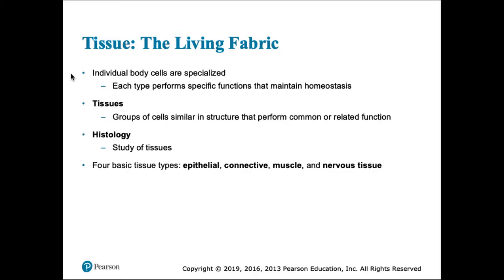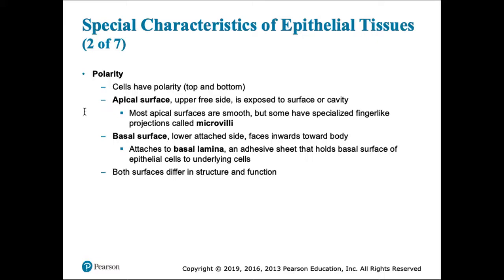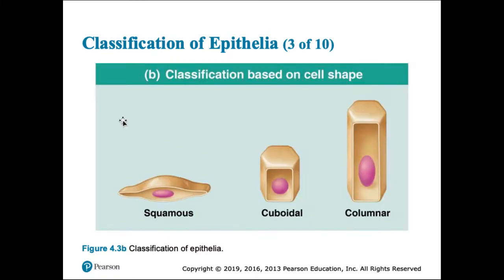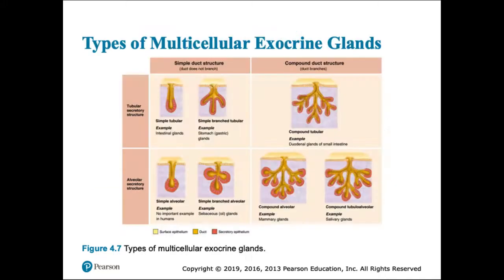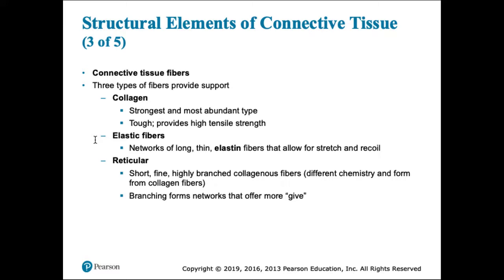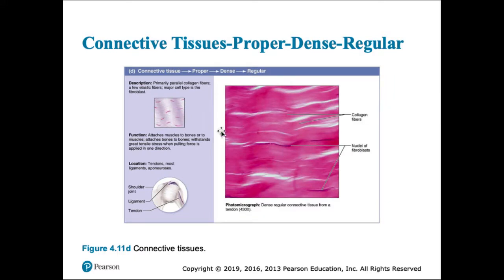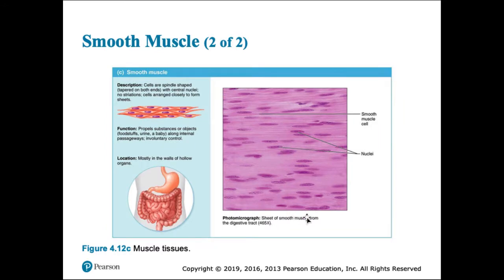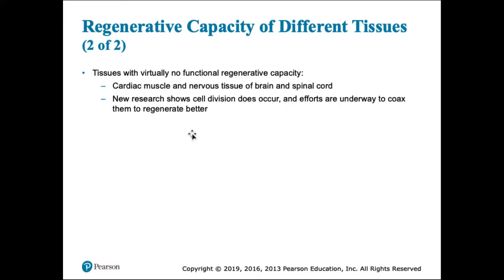BIO-168 Chapter 4 - Tissue: The Living Fabric